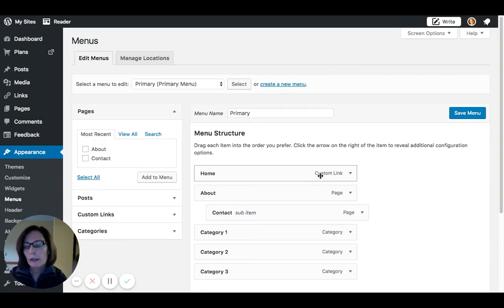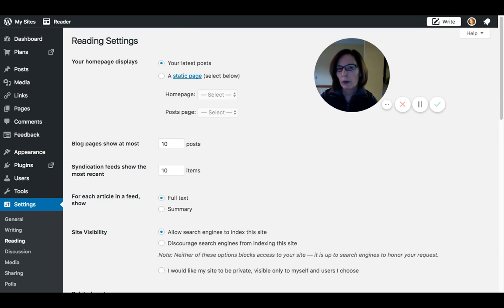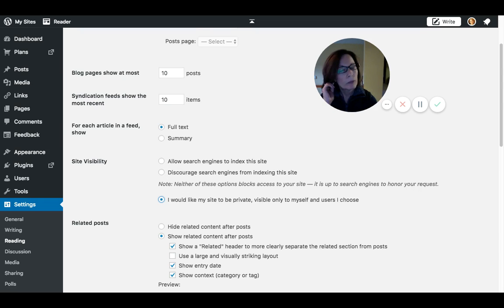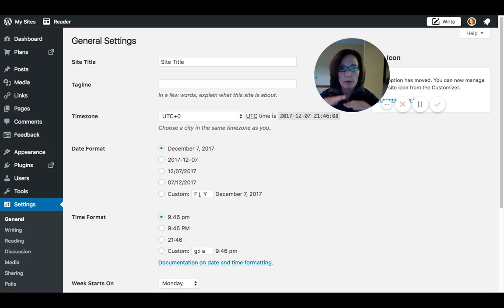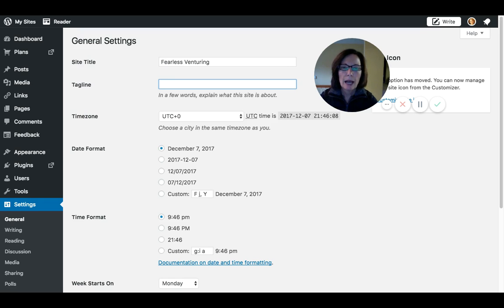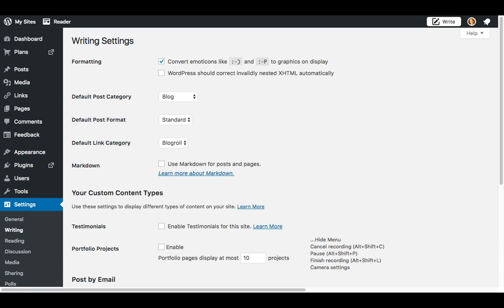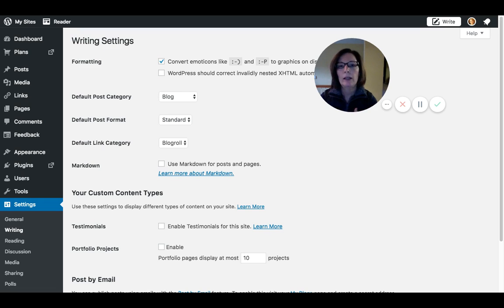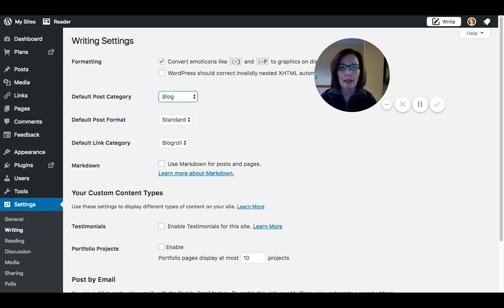A few settings you probably *will* want to tweak now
To see all the videos in this series and get full details on setting up your first blog, visit the post